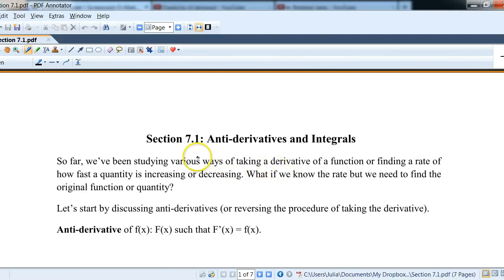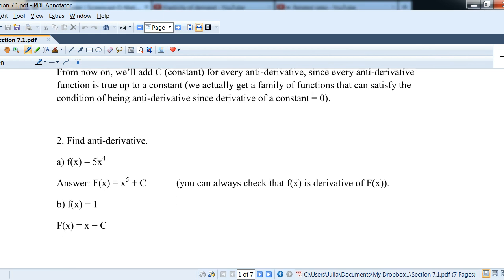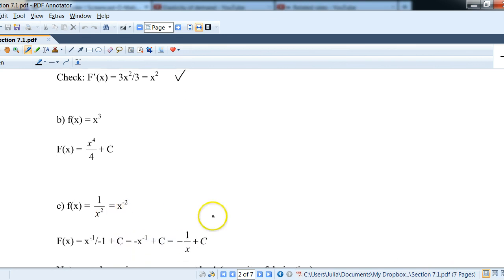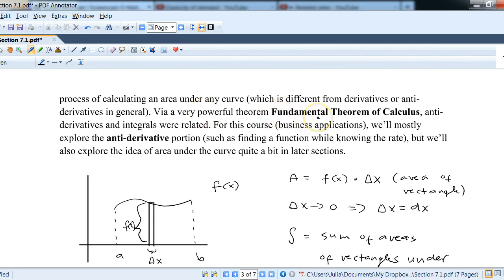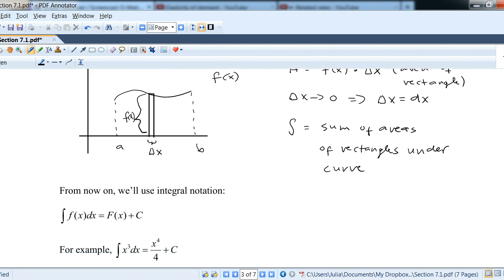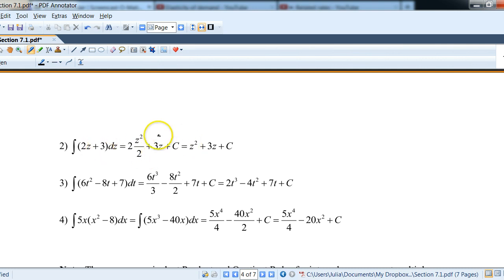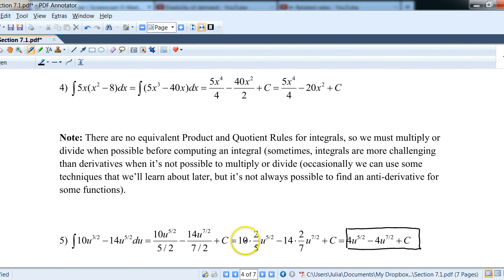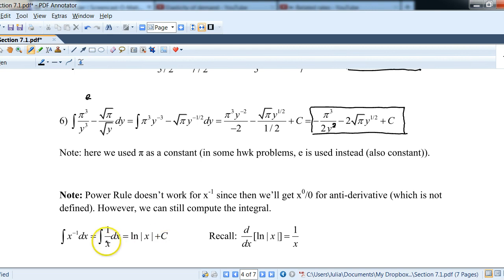Anti-derivatives and Integrals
How to find an anti-derivative of a function and use it to compute an integral.